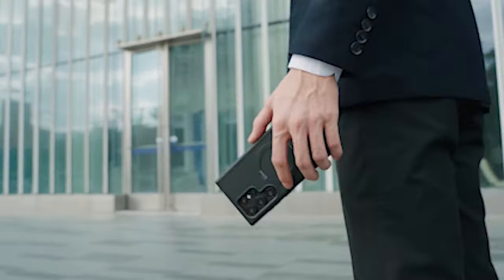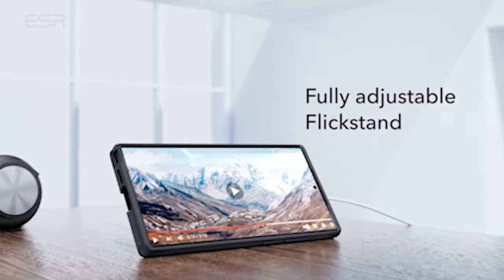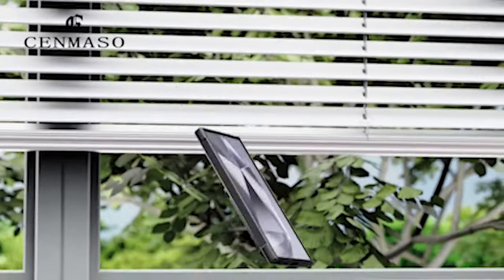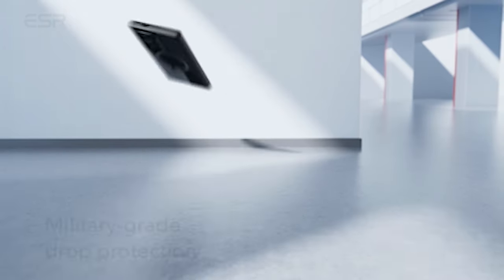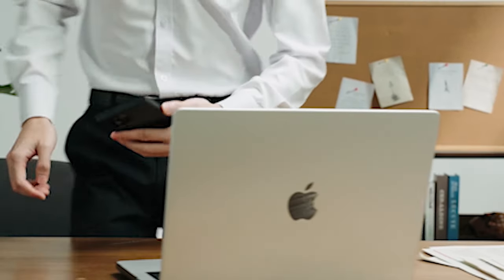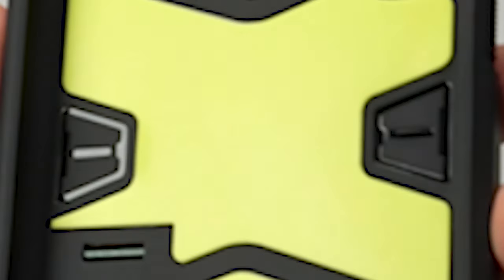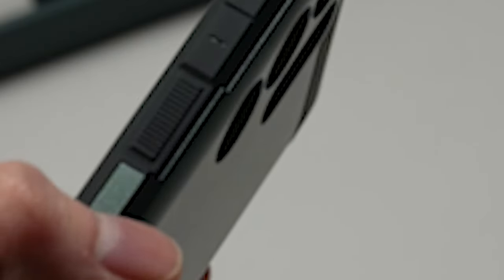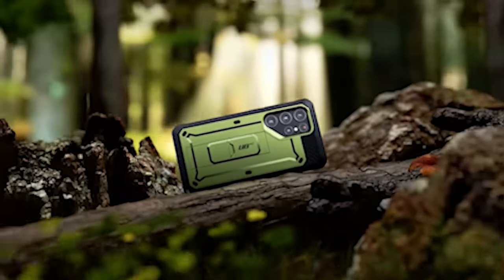Top 5 Best Samsung Galaxy S24 Ultra Kickstand Cases!🔥👌⚡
Welcome beautiful people, Let's talk about the 5 best samsung galaxy s24 ultra kickstand cases 2024! I have made a list of the best samsung galaxy s24 ultra kickstand cases which will help you decide which one to choose.

Quick Links:✔
   introduction 0:00
5: Cenmaso Stand Case. 1:01
4: Esr Kickstand Case. 1:59
3: Casekoo Ring Stand Case. 2:47
1: Supcase UB Pro.  4:44

I have prepared this video guide for the best samsung galaxy s24 ultra kickstand cases to give you the ins and outs to help you make the right choice. So let's get started.
Welcome to the universe of consistent portable living with the samsung galaxy s24 ultra kickstand cases. These creative embellishments figure out some kind of harmony among style and usefulness, offering first class security and an underlying kickstand for an improved client experience. These cases are made to go with the Galaxy S24 Ultra's sleek design and make it easy to access all of the device's features. Whether you're enjoying a serious long distance race or plunging into video calls, these kickstand cases lift your cell phone insight, joining style and reasonableness for a consistent versatile way of life.
The camera frame is surrounded by an adjustable hidden stand in this adaptable case. The stand can steadily uphold your telephone in both vertical and even modes, permitting you to openly change the survey point to suit your requirements. Whether it's for sans hands video calls or watching your number one recordings, the stand gives the ideal arrangement. Made of strong aeroplane grade aluminium combination and exposed to 30,000 rehashed on/off tests, the stand is intended for strength and solidness.

AllCasesHere is a participant in the Amazon Services LLC and other affiliate Associates Program, an affiliate advertising program designed to provide a means for sites to earn advertising fees by advertising and linking to Amazon and other platforms. As an Associate, I earn from qualifying purchases.